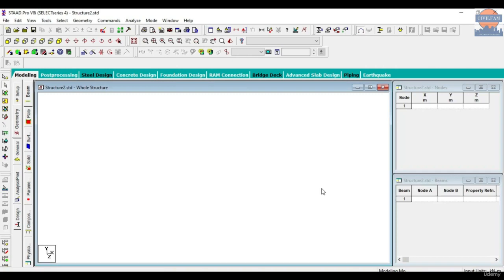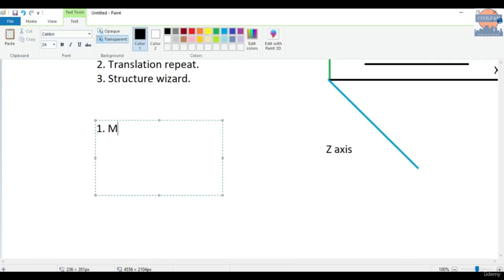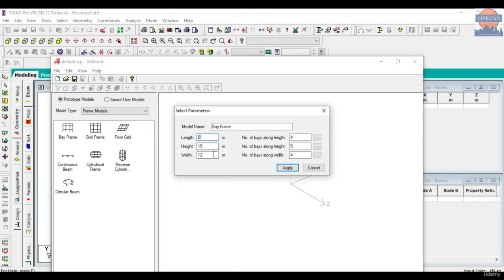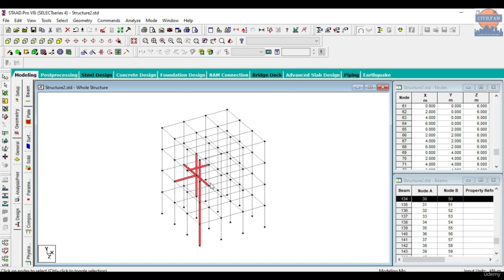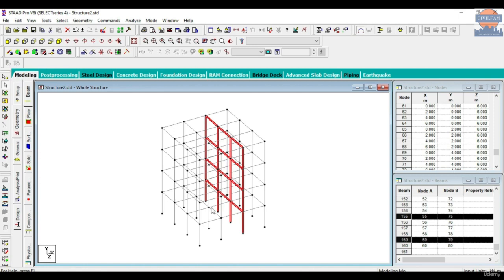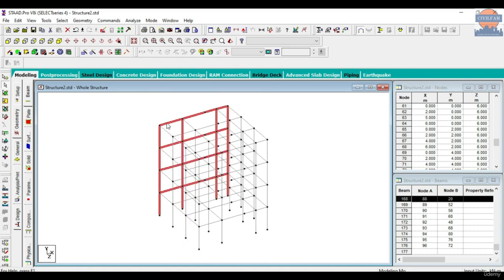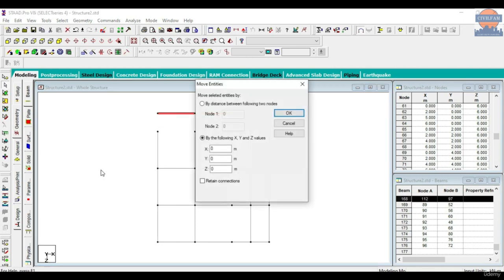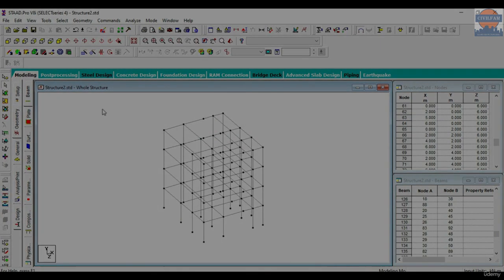Staad Pro How to Move Tool 2022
STAAD PRO & RCDC Complete Building Design & Detailing Course published by Udemy Academy.

This course titled “STAAD PRO+RCDC Complete Building Design and Detailing Course” is a structural analysis and structural design course for civil engineering students and working professionals. This course will teach you all the essentials for RCC building design. This course is designed in such a way that the student does not need previous experience with the software. This beginner-level course begins with basic property creation, modeling, and load application. Importing designs from AutoCAD to Staad Pro is also covered. We will create load templates, load cases, as well as basic fixers for the modal. After designing the building, we run the analysis and repeat the design. The course culminates in an advanced stage where students think about how to make the structure safe and economical in terms of industry. The best part about Staad Pro is that it is a flexible software. The principles you learn from this course can be easily translated and used to design other structures. This course is for both civil engineers and structural engineers. Indian codes like IS 456:2000, IS 875 PART 1, IS 875 PART 2, IS 875 Part 3, IS 1893:2016. They are covered from a design perspective.

How to Mirror Command + Circular Repeat Tool Staad Pro 2022